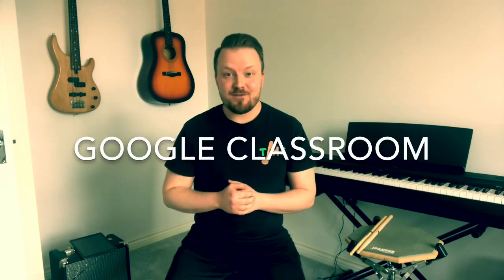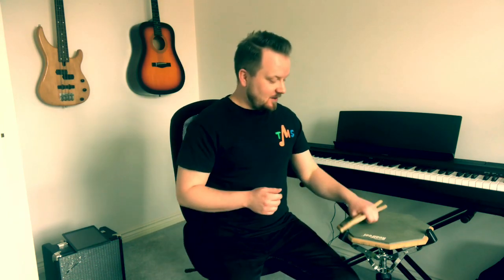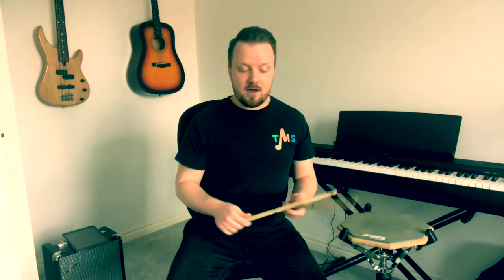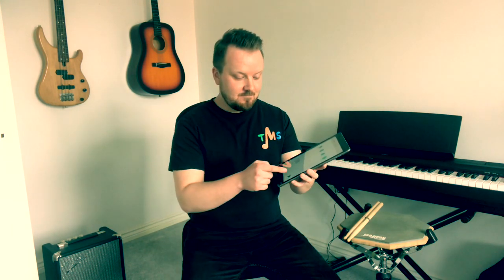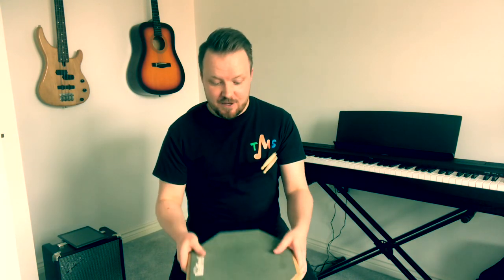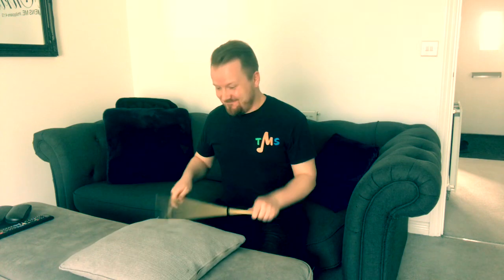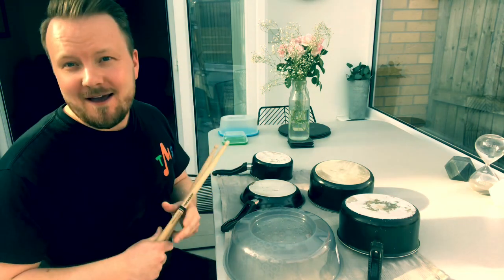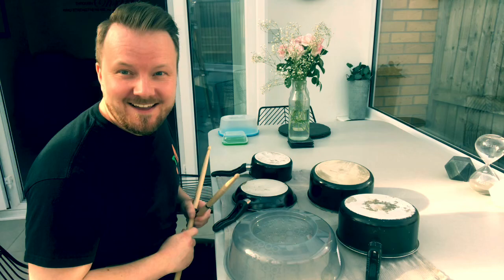Practising Drums at Home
A quick guide with some tips to help you practice drums at home.